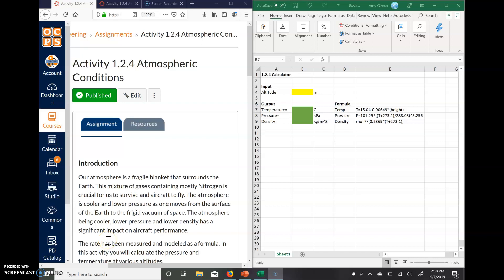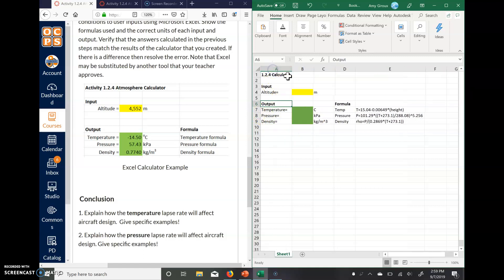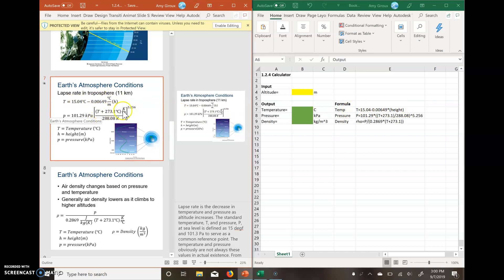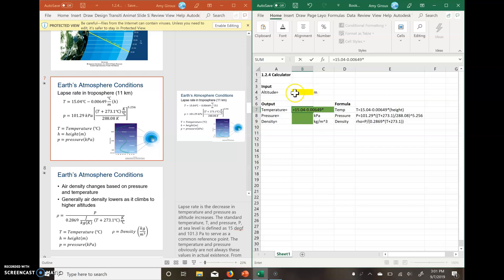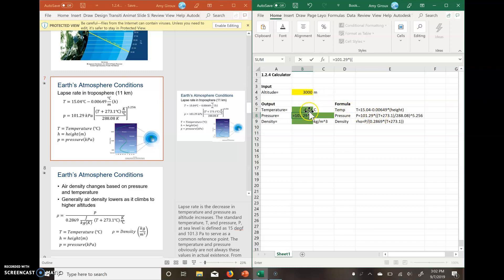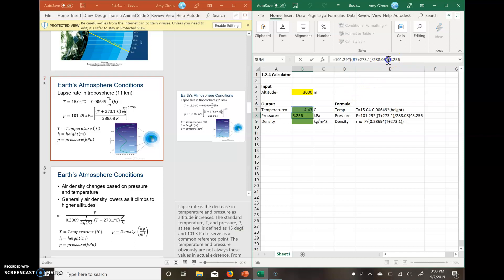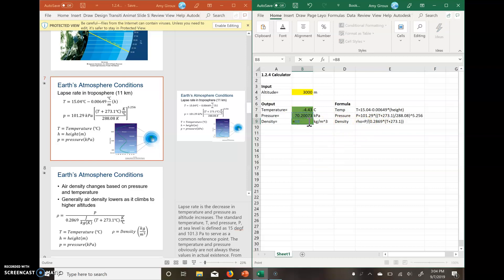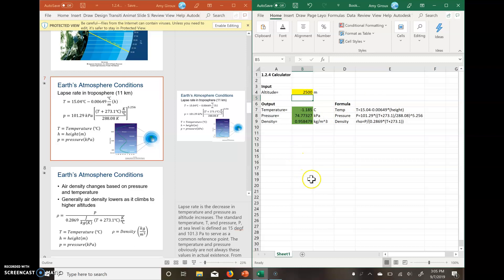AE 1.2.4 Excel walkthrough